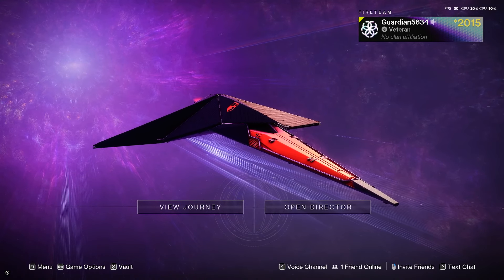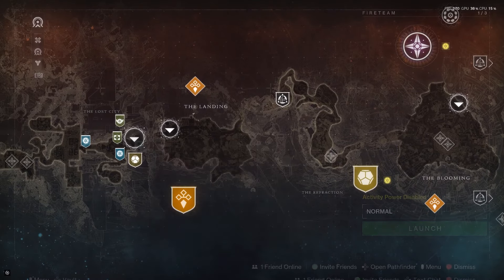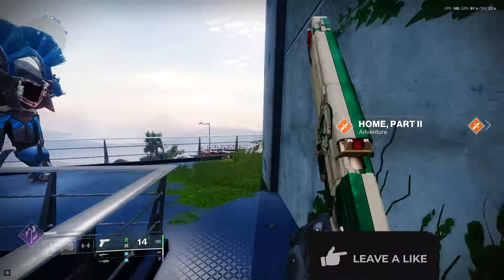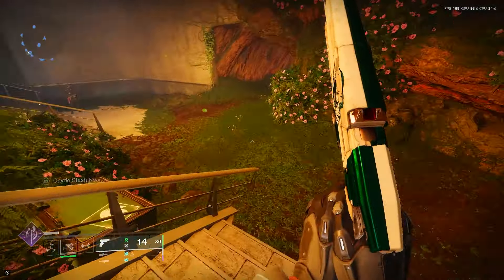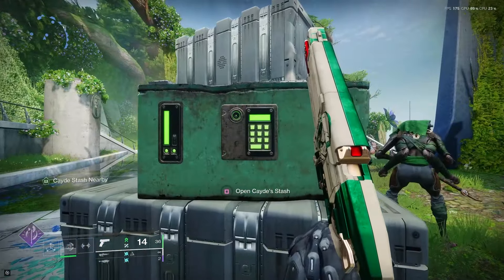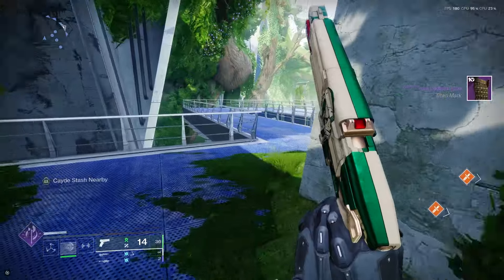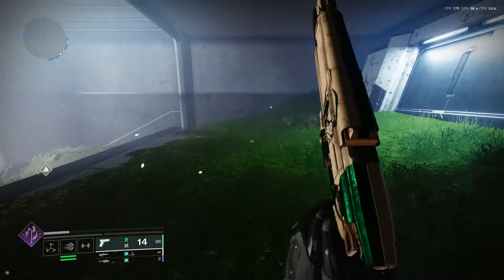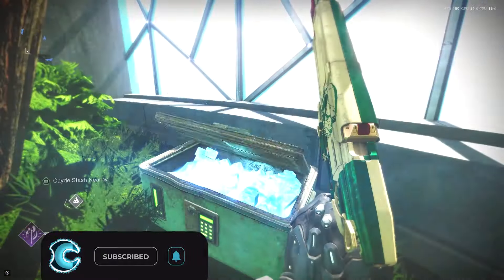All 5 Cayde-6 Stashes Location Guide in The Pale Heart Tower | Veteran Legend Armour Set ► Destiny 2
This is a walkthrough guide video on where to find all 5 Cayde-6 Stashe Locations for the Veteran Legend Armour Set for the Destiny 2 10th Anniversary in the Destiny 2: The Final Shape game.